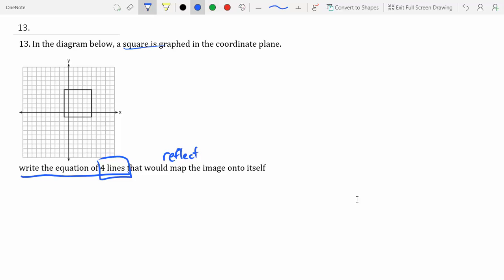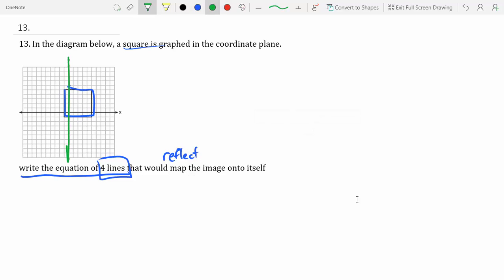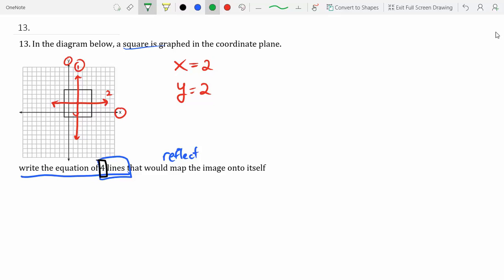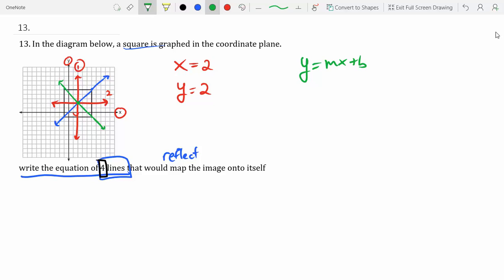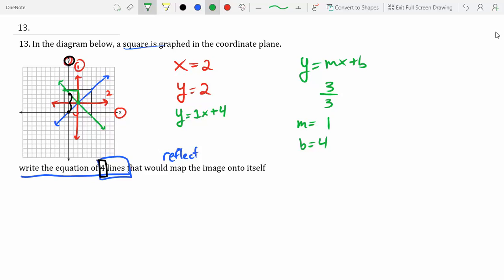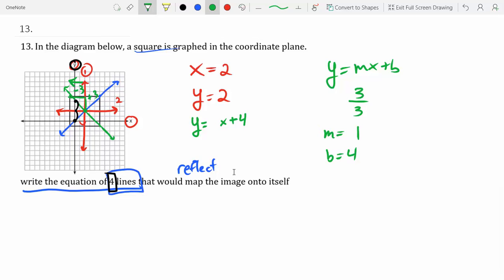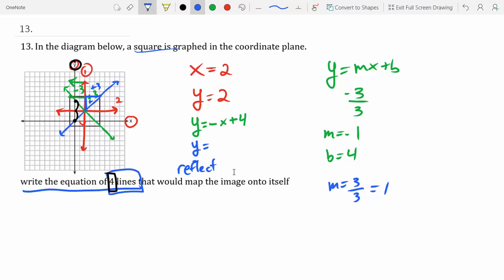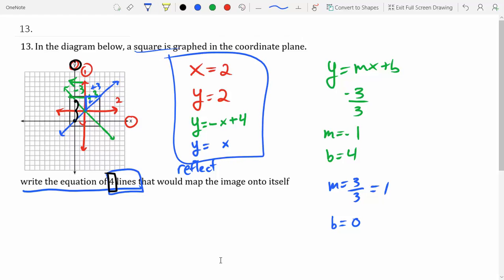Exam 1 Review Day1 Problem 13